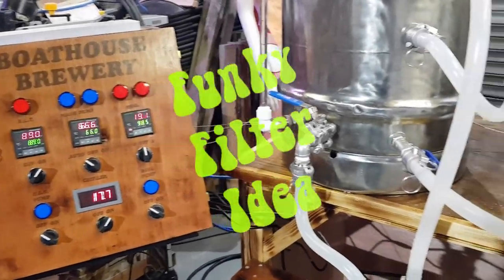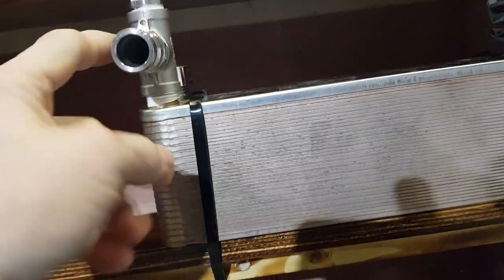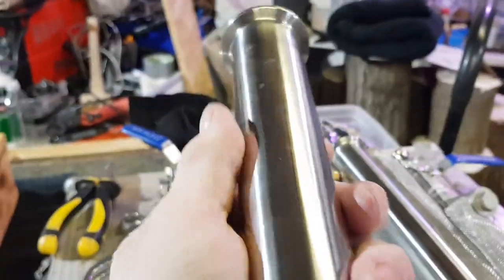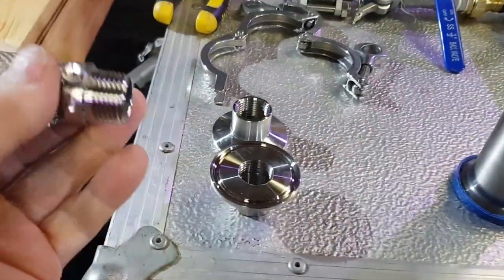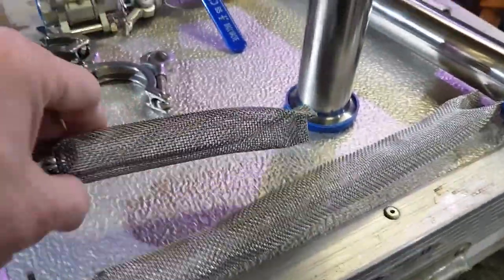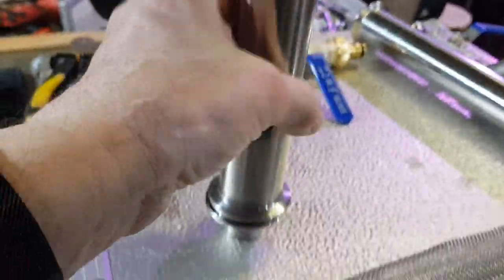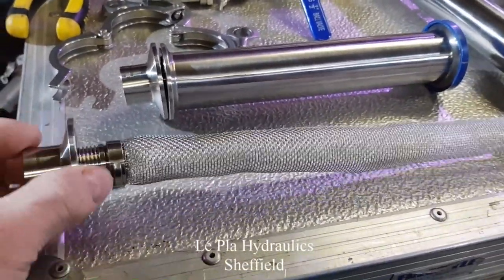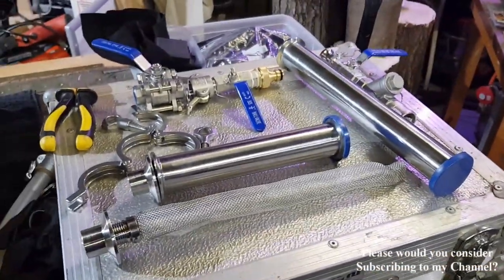BREW - Funky Filter Idea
This filter idea, adapted from "Norfolk Hillbilly" provides a cheaper alternative to the £70+ Y Strainer.

Tri Clamp Sanitary Spool:

Stainless Steel Mesh:

Tri Clamp 1/2" BSP x 50.5mm: